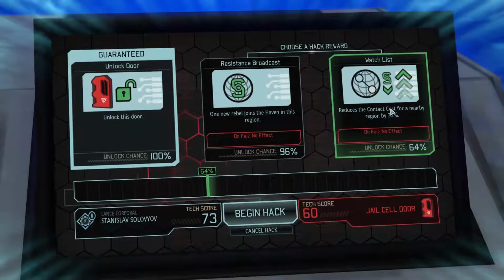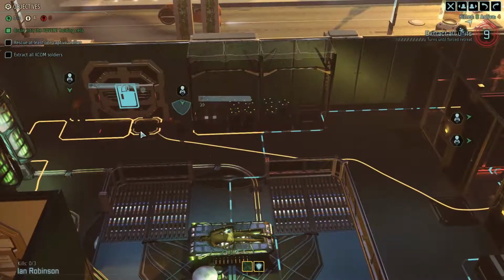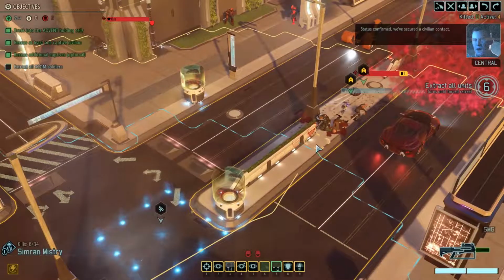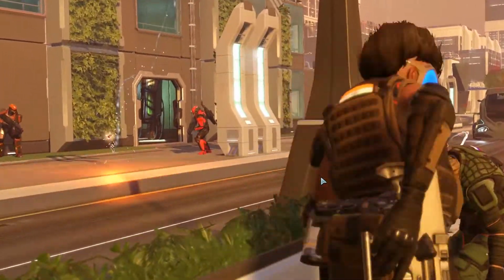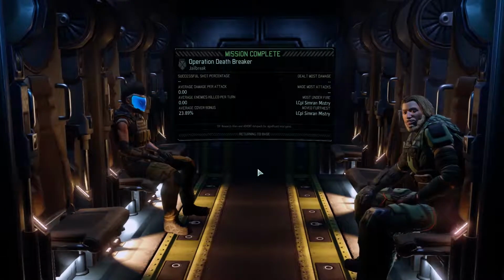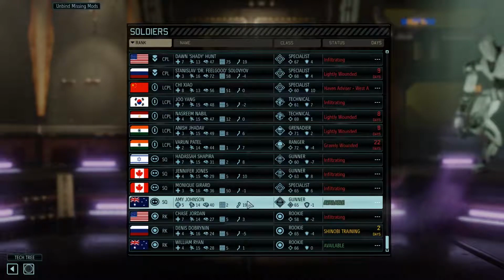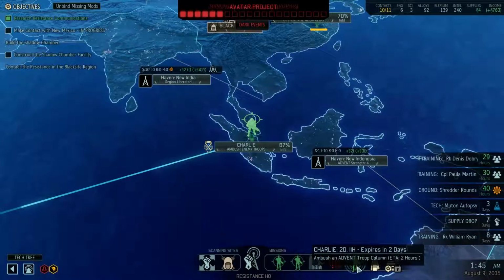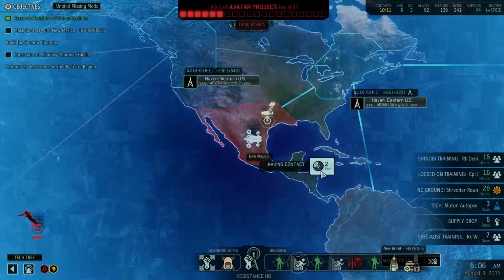Matt Plays: XCOM2 Long War 2 (Veteran | Bronzeman) S2E69 [Stan Returns!]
Stan comes back once again for another sneaky sneaky mission. How well will he do this time?

| Long War in XCOM Enemy Within was no doubt a huge revamp of the tactical layer, and the same team, now branded Pavonis Interactive, has once again produced a much hyped and anticipated mod to add onto XCOM2, with several new features that I look forward to discovering (hence the blind tag)!

Bronzeman: A self-imposed restriction where I only save the game at the points between each video and not save scum throughout any given mission. If I end up re-recording a video, I'll state at the start of each video how many times I've re-recorded a mission and provide an explanation.

Mods used are pretty much all quality of life mods in addition to the Long War expansion - I'll consider slapping on additional mods for future runs, but for now, this is all about exploring what Long War has to offer.